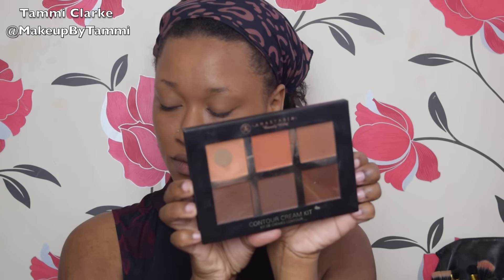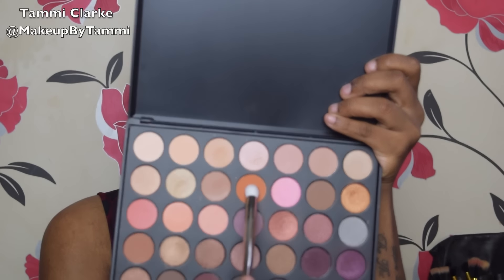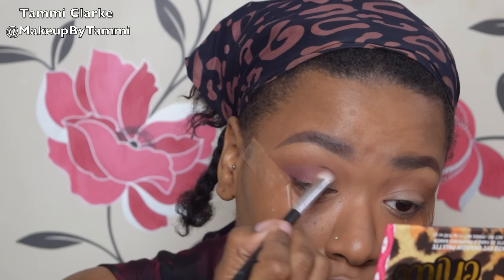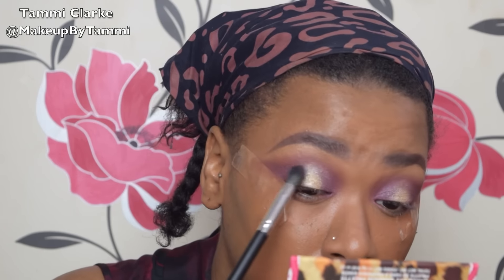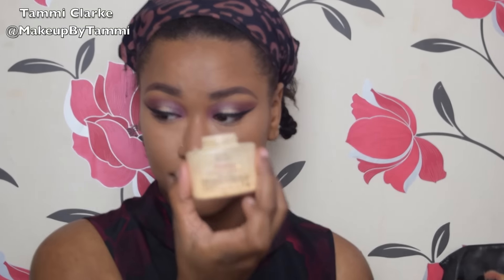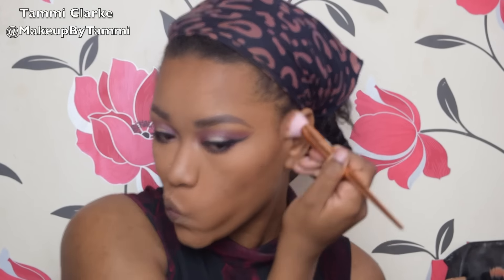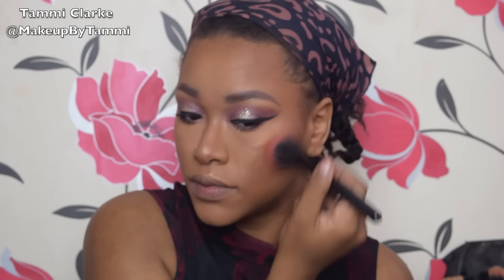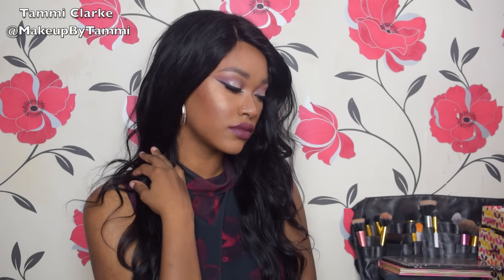Easy Morphe 35W Palette Tutorial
Hey Girliess!

So i recently picked up the Morphe 35w palette with all the hype surrounding the palette and i can see why! the colours are beautiful and blend so easily, but be sure to tap off excess!

I hope you enjoy this tutorial and if you do be sure to click the thumbs up please!

Real Techniques dupe brushes i mentioned in the video

Products used:
ABH cream contour kit "deep"
IMAN translucent powder "Clay Medium"
ABH dip brow pomade "Chocolate"
city colour be matte bronzer "Chocolate truffle"
Sun kissed giant bronzer "medium"
Glitter eyeliner from Matalan
LA girl blusher "Coral Heat"
MAC fix+ Rose
Carli Babel BH cosmetics palette
Lovable Lashes "Glamorous Gabrielle" (Lovablelashes.org)
NYX liquid suede lipstick "Vintage"
Rimmel scandaleyes "Nude"

Hugs & Kisses xxx